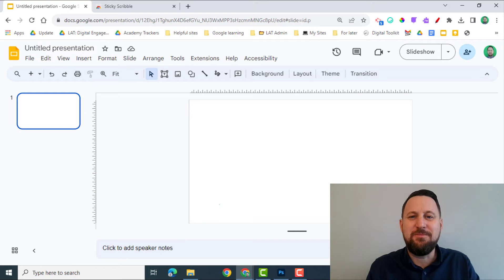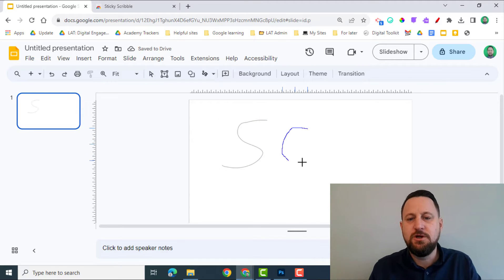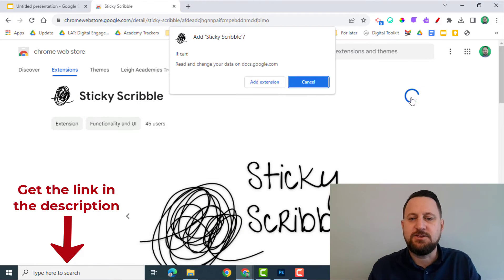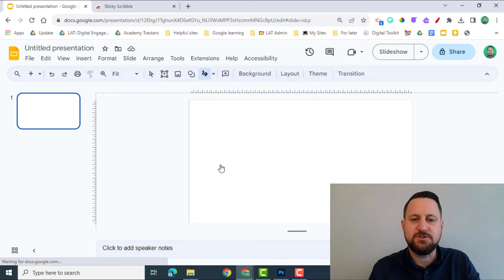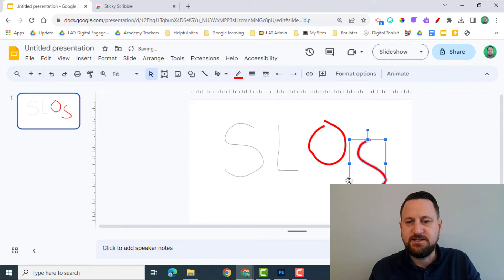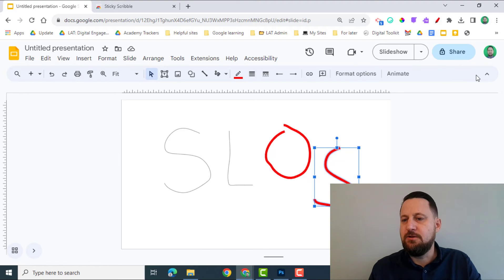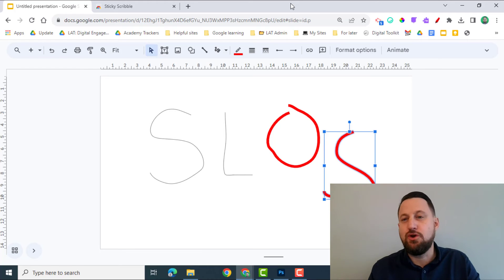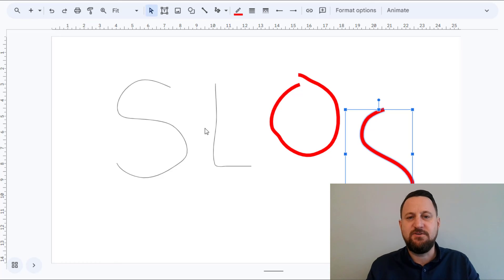Writing in Google Slides with the Scribble tool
Have you ever wanted to write on a Google slide? Now you can with the Scribble tool and the sticky scribble chrome extension. This is great for modelling, annotating and drawing.